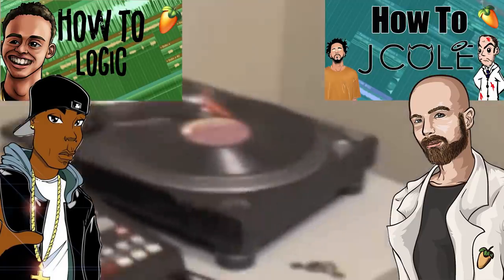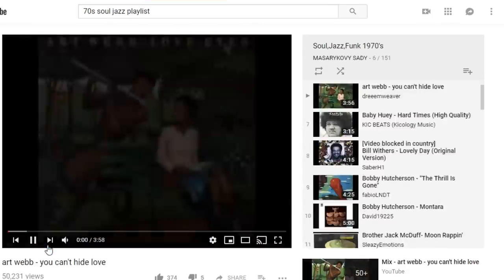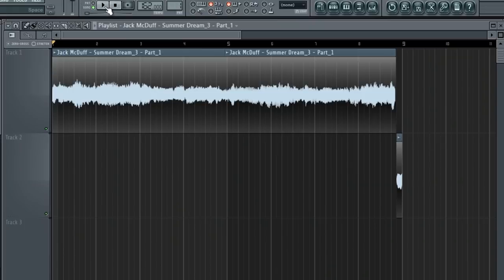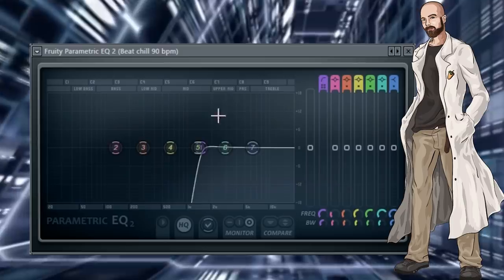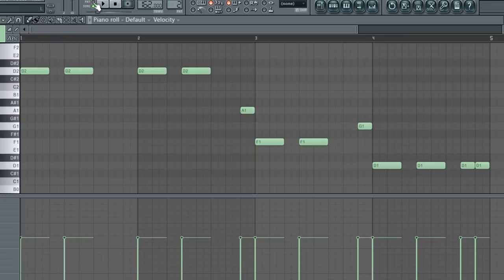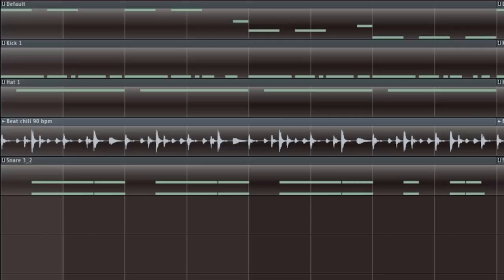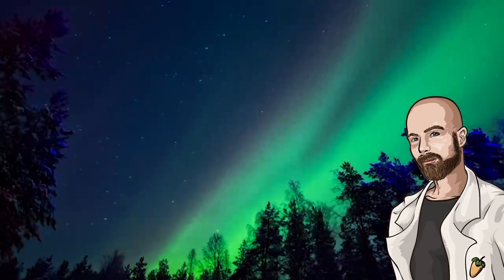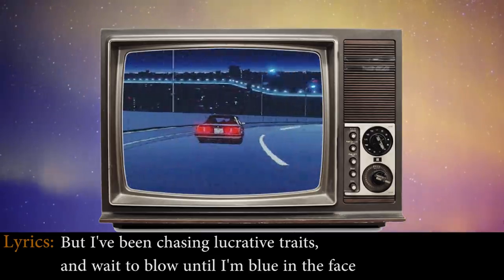From Scratch: A Boom Bap Song in 6 Minutes | FL Studio Tutorial 2018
Watch me break down the Boom Bap music sound and show you how to make a Boom Bap type beat from scratch in 5 minutes.

This is a sampled rap beat where I sample soul / jazz and turn it into a boom bap instrumental and rap over it. I'm showing you how to make a boom bap type beat in FL Studio 2018. I'm making rap music in this tutorial of FL Studio 2018, it's a rap music tutorial/rap beat tutorial, wherein I create a sampled 90s boom bap type song in under 6 minutes. It's a rap, hip-hop, trap tutorial.